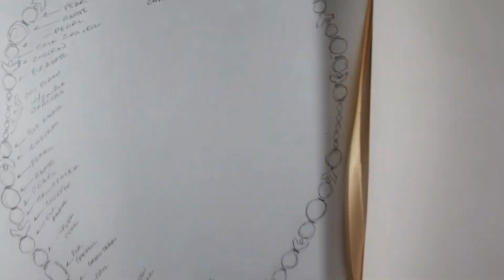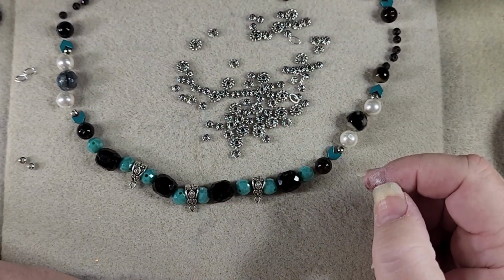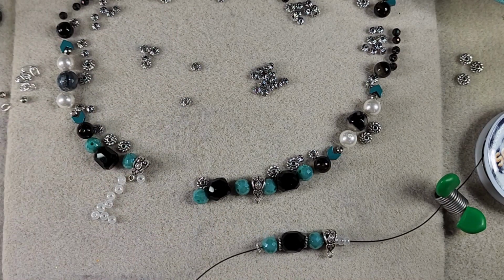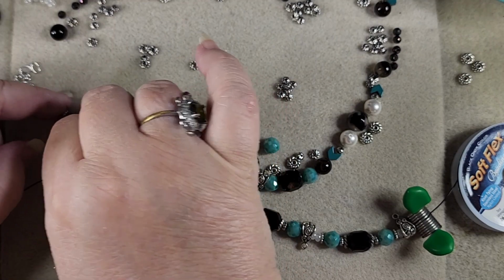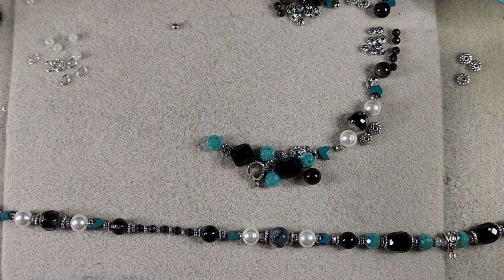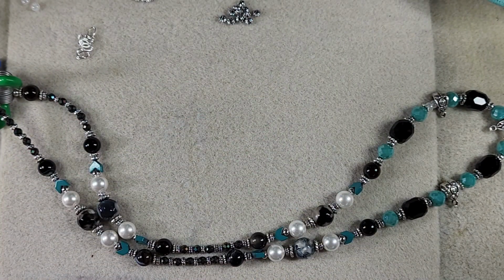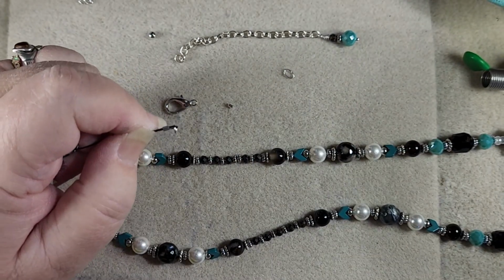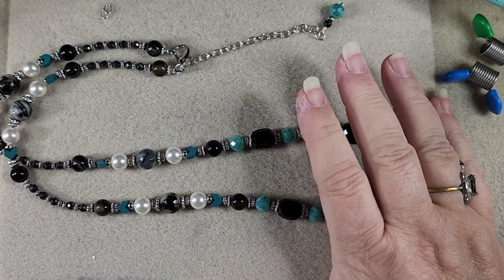Making the Art Deco Dangles Necklace With BBB, Part #1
This lovely Art Deco Dangles necklace was made using my March Bargain Bead Box: Art Deco Luxe. I hope you like it. This is Part #1: the beaded necklace.

The beads you will need from Art Deco Luxe are:
Item #1 - 5.5x6mmhematite coated chevron beads, 8 each
Item #2 - 4mm finely faceted hematite AB rounds, 20 each
Item #5 - 8mm white shell pearl round beads, 8 each
Item #10 - 8mm black agate round beads, 10 each
Item #14 - 10mm crystal faceted barrel beads, jet, 4 each
Item #16 - 10mm black & white agate faceted rounds, 4 each
Item #17 - 8mm crystal faceted drop beads, teal AB, 8 each

Other items you will need:
bails, 3 each
seed beads, 6/0, 9 each
spacers, 3 sizes, 94 each
ball spacers, 8 each
crimp tubes, 2 each
beading wire, approx. 26 inches
jumprings, 2 each
lobster claw or other clasp
extender chain

Tools you will need:
flush cutters
crimping pliers